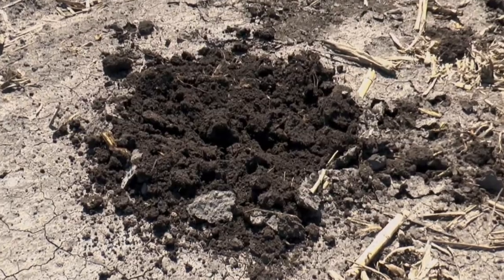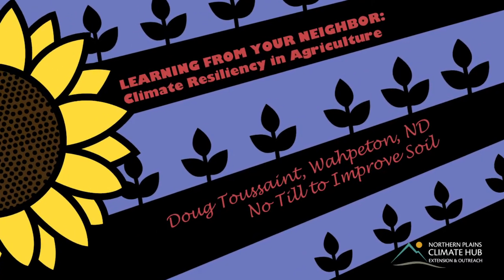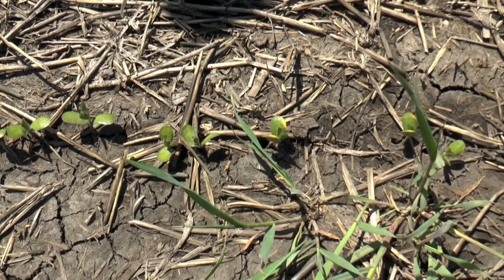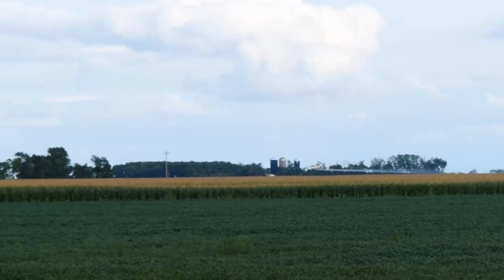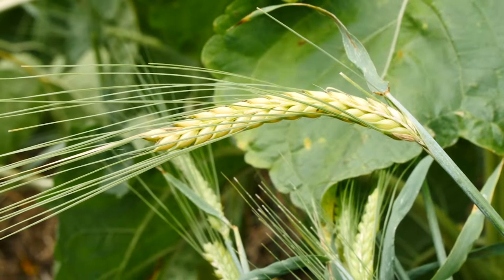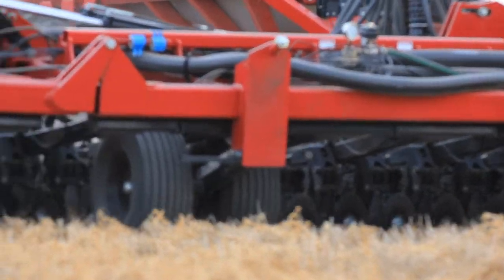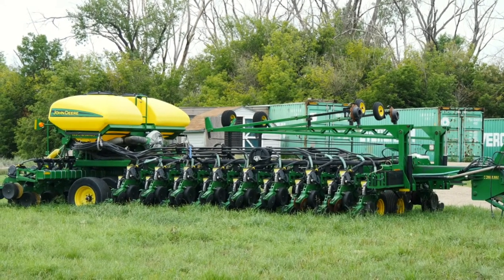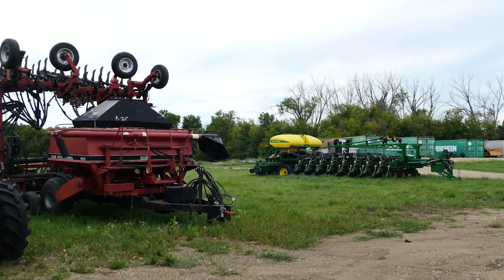Doug Toussaint, Wahpeton, ND: No Till to Improve Soil